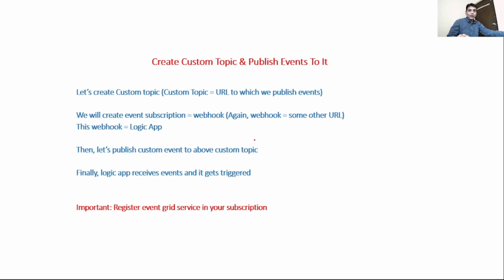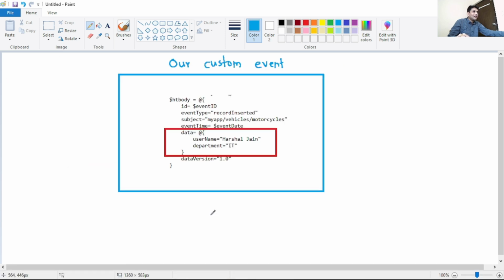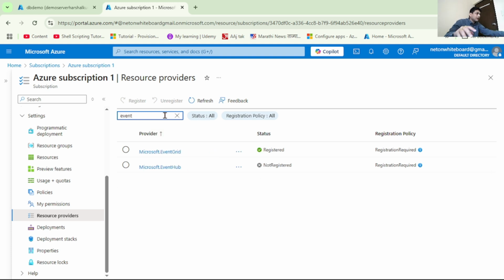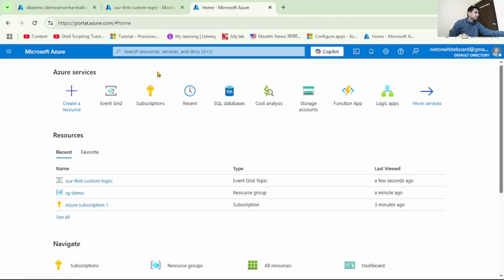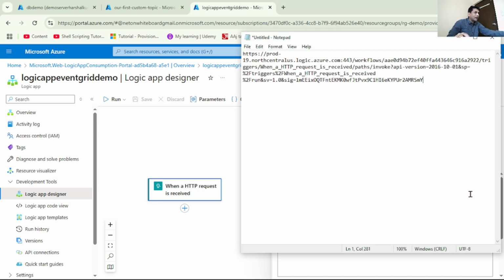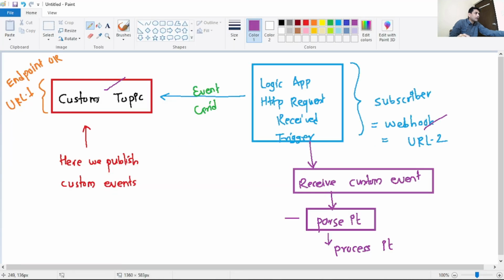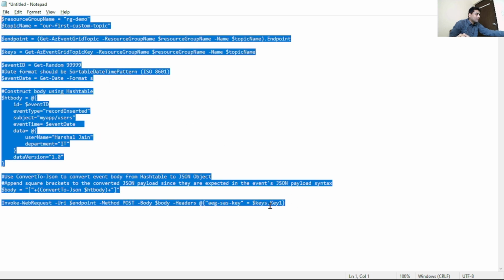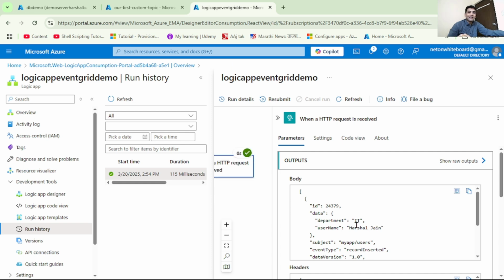Azure Event Grid Custom Topic Demo | Azure Event Grid Tutorial | Part-4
Let us see our first azure event grid demo
So, we will create a custom topic and publish custom events to this custom topic
And finally, complete event info is available in this logic app, and then we can write our further business logic in this logic app